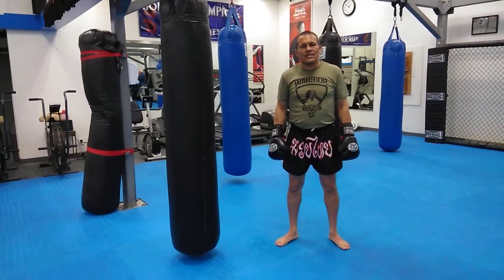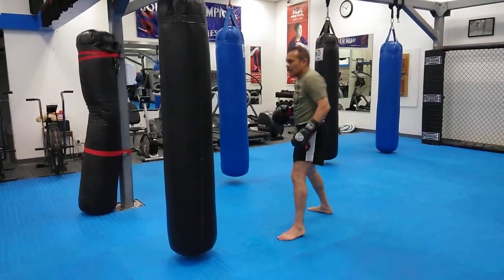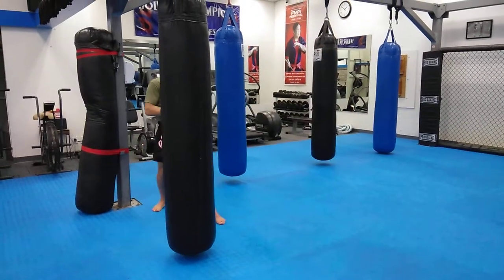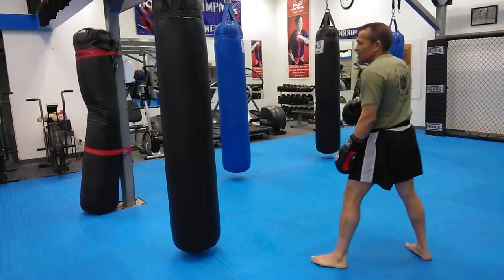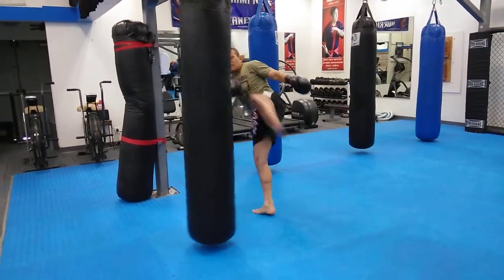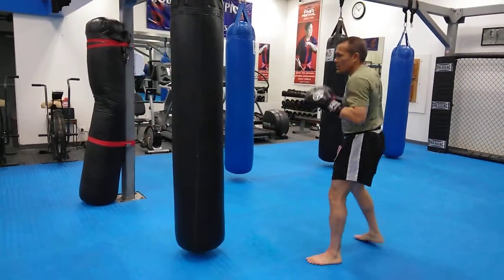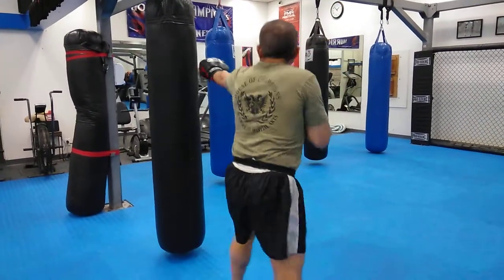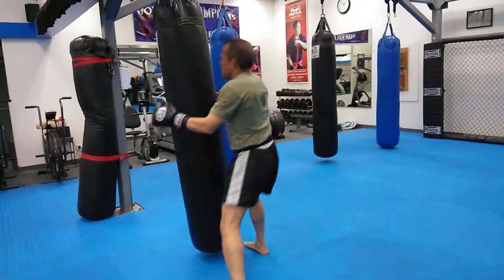90 degree angle step out counter kick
90 degree angle step out counter kick, Rick O'Kane Mongoose Fight System Boxing, Muay Thai, Karate, training tips.